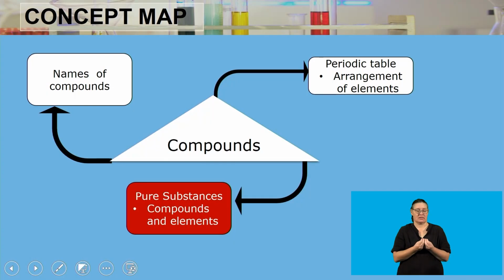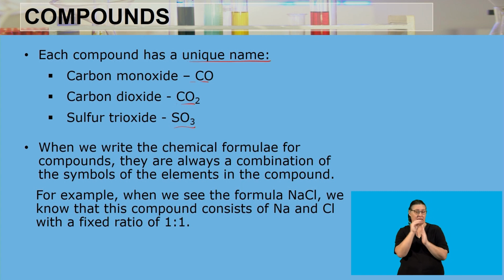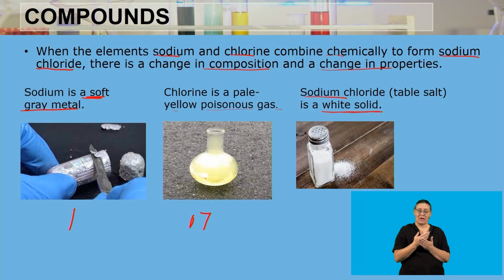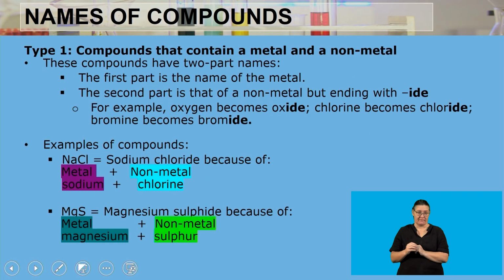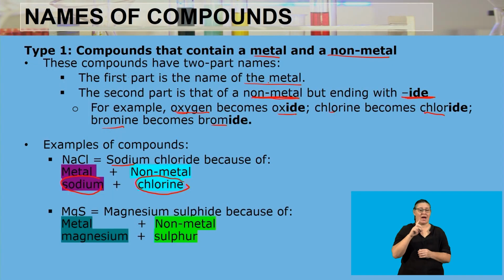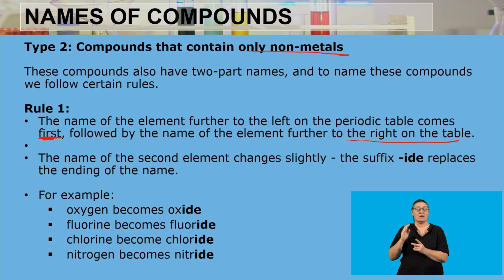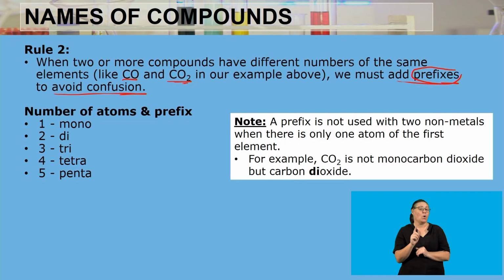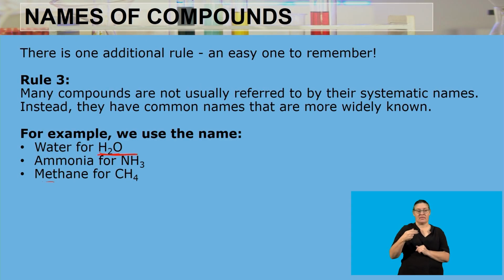NS PS Grade 9 Lesson 1 Compounds Video 1 Seg 3